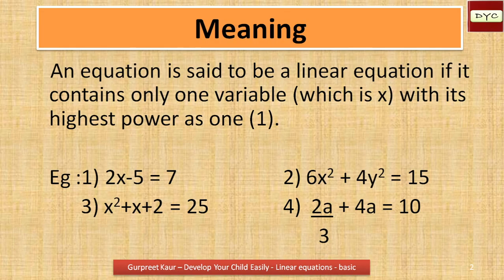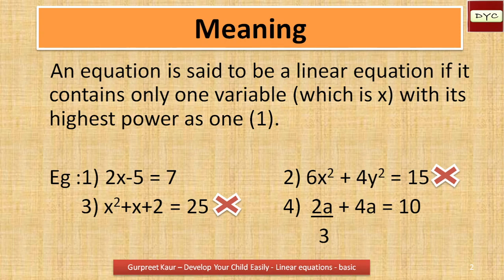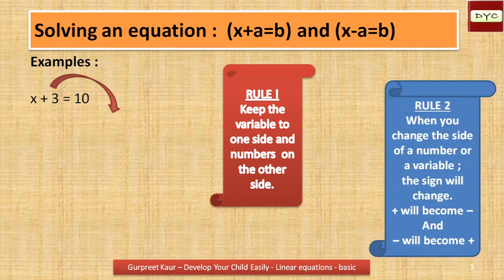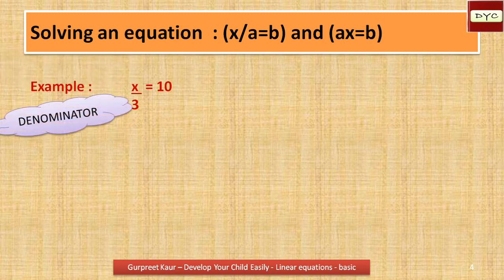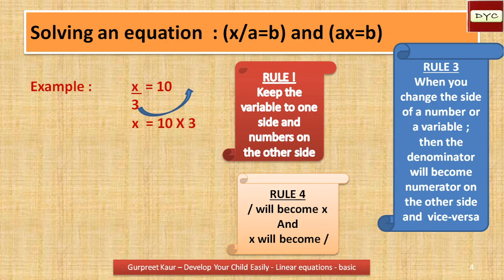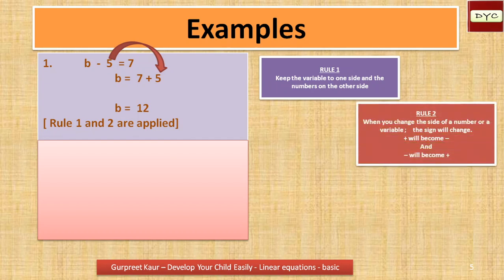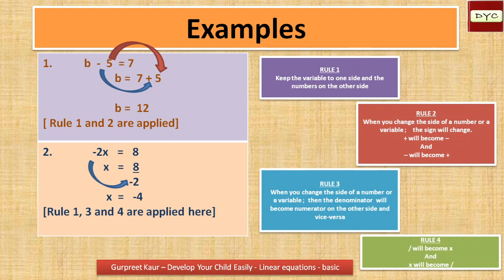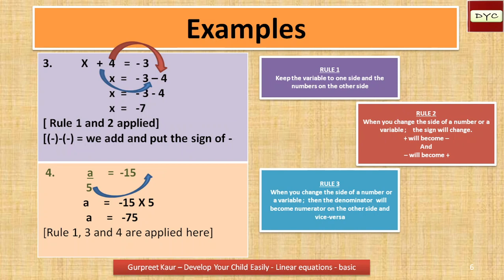Class 6 II Linear equations in one variable II Part 1 II Class 7 II Basic rules II Vidya Myriad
Linear equations in one variable explained in a simple way.

A linear equation has one variable with the highest degree of 1.
Explained the form of x+a=b, x-a=b, x/a=b and ax=b with the help of examples.